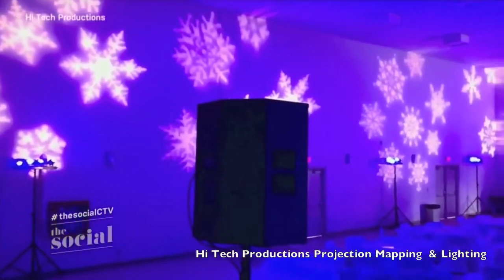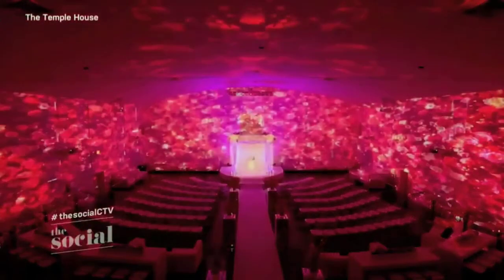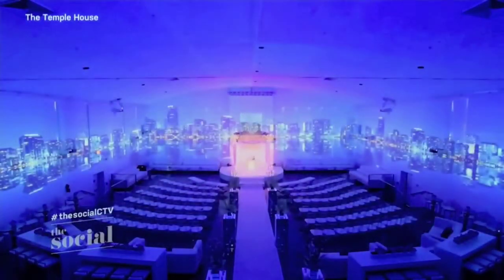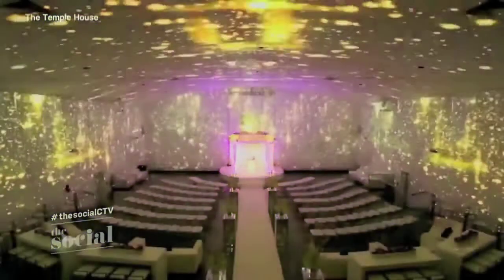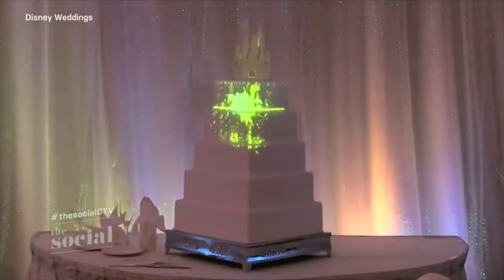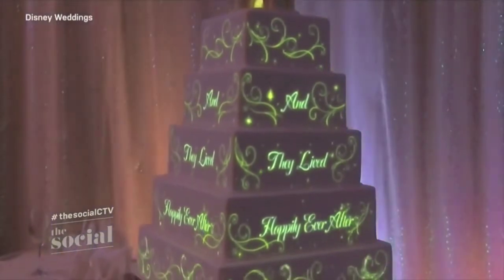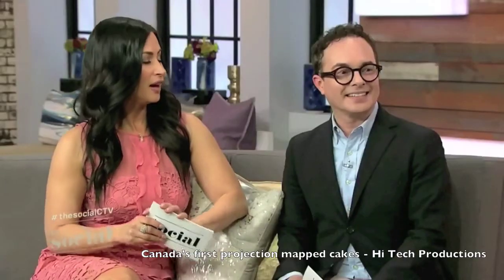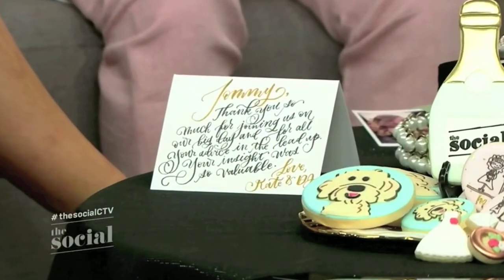The Social CTV - Hi Tech Productions spotlight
We were so honoured to be featured on CTV's The Social just before the royal wedding.  Kate Mc Kenna discussed everything wedding tech including our projection mapped cakes and unique lighting solutions.  Hi Tech Productions is the first in Canada to provide projection mapped Cakes for weddings and offers a wide range of elegant tech solutions for your special day.